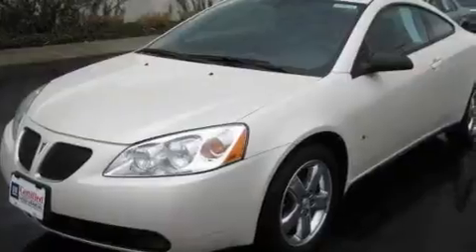2008 Pontiac G6 Certified OH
Year : 2008
 Make : Pontiac
 Model : G6
 Engine : 3.5L 6-Cylinder
 Trans . : automatic
 Exterior : White Diamond Tricoat
 Miles : 26,369
 Interior : Ebony
 Jack Maxton Chevrolet
 700 East Dublin-Granville Rd
  , OH 43085
 Used 2008 Pontiac G6  OH